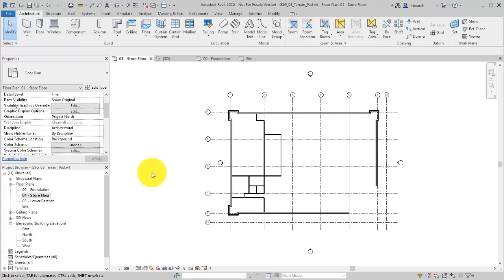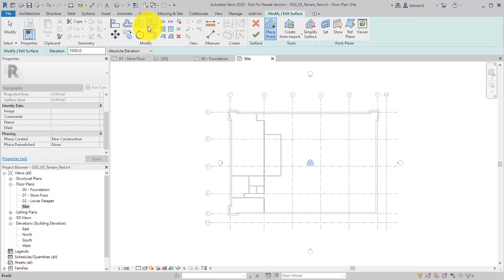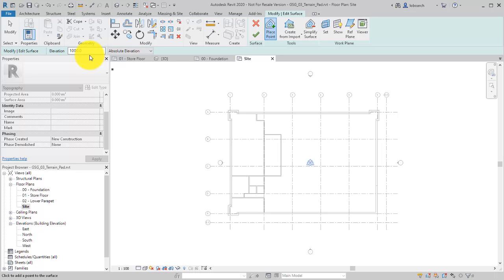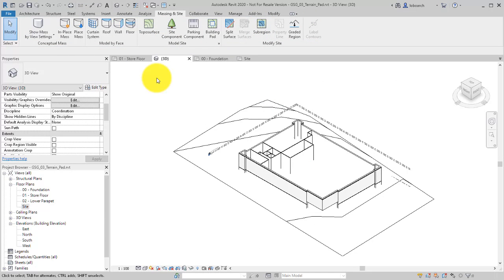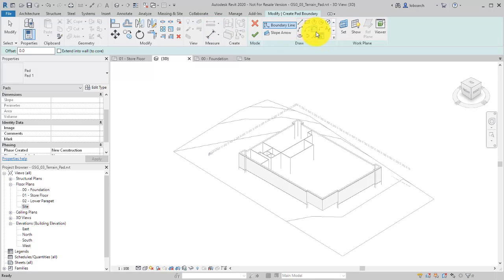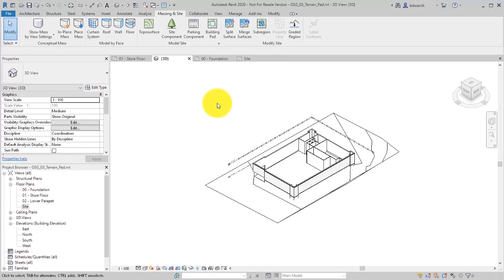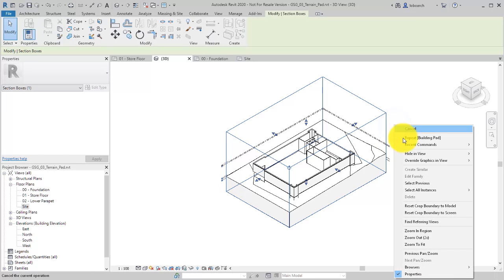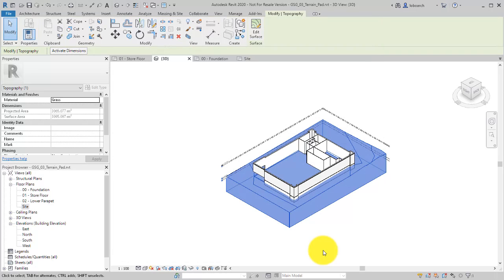Create terrain and building pads in Autodesk Revit 2020 | Lesson 5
How to create terrain and building pads in autodesk revit 2020?

The video is under creative commons. It is used as training materials before it was uploaded.